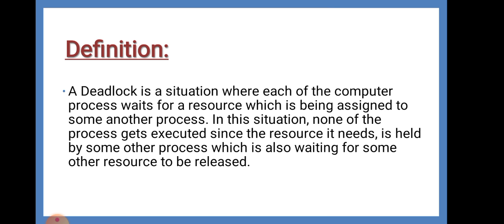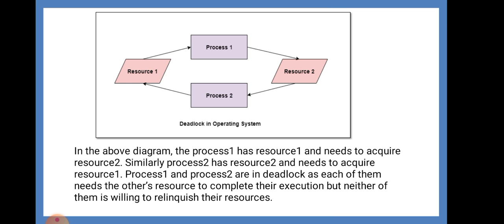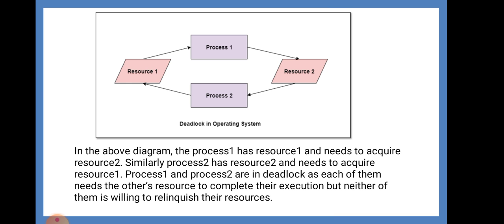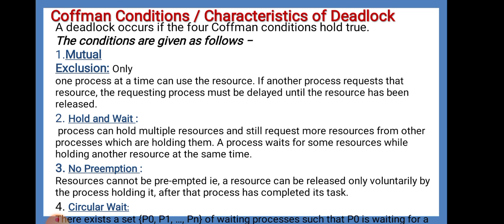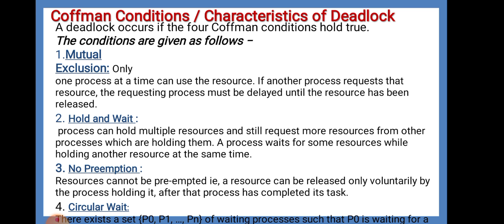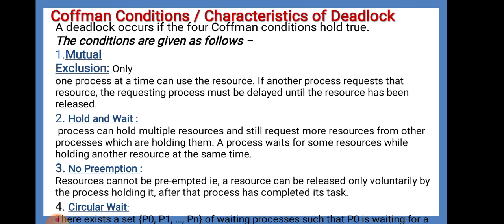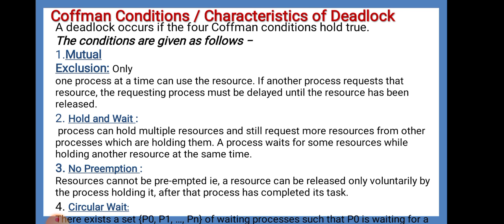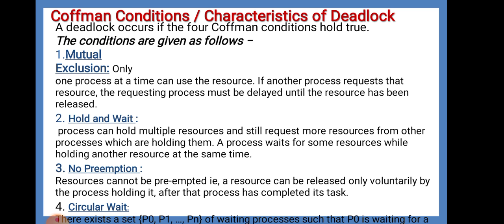Unit3_OS_Deadlock& its characteristics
Definition and characteristics